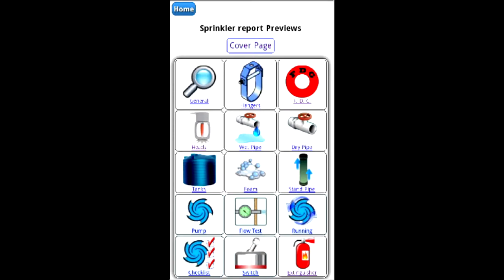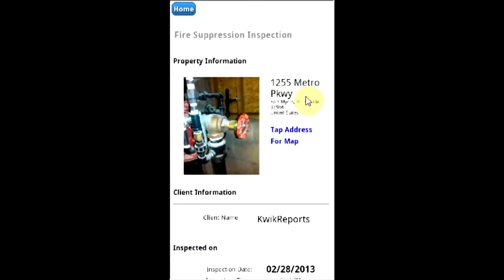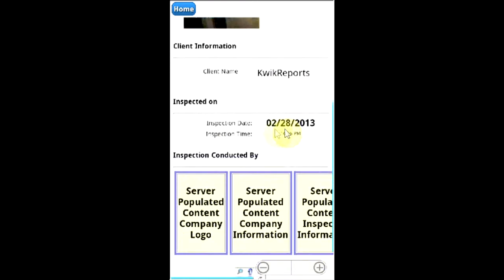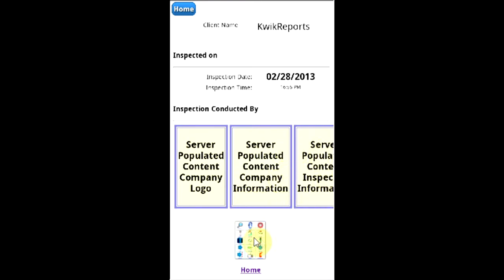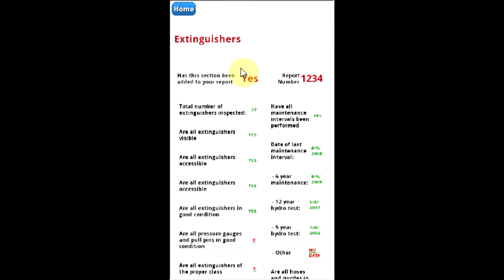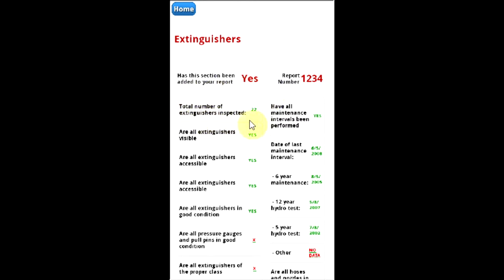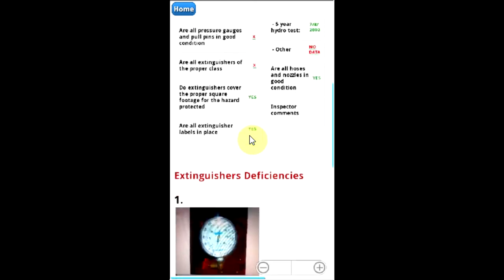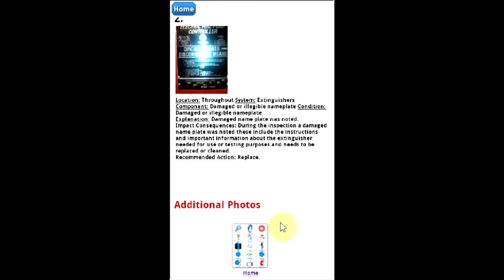Fire Sprinkler Inspection Android previews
This Previews tutorial is for Kwikreports Fire Sprinkler Inspection software on the Android device.

The preview section is not simply a report review. This section will also activate your mobile mapping software from your cover page. In the systems page you will not only see the items you have included in your report and your response to them but you will also see the items you have not included. Both are color coded for rapid recognition. You will also be able to review your deficiency photos, descriptive photos, label photos and the descriptions database items you have selected for these items.